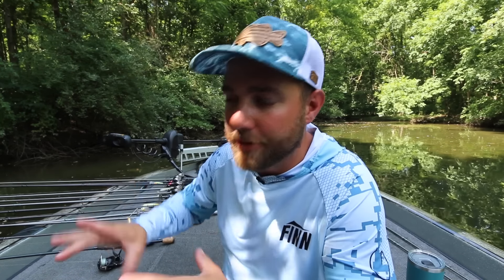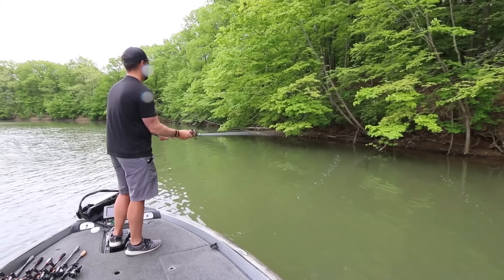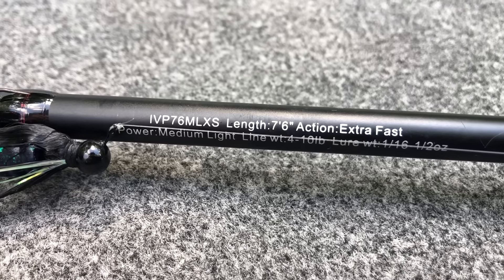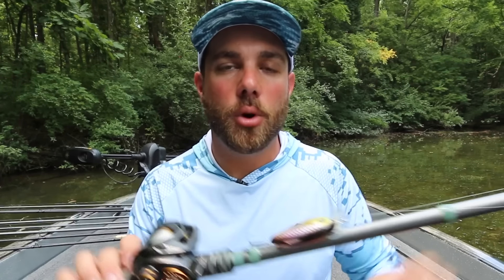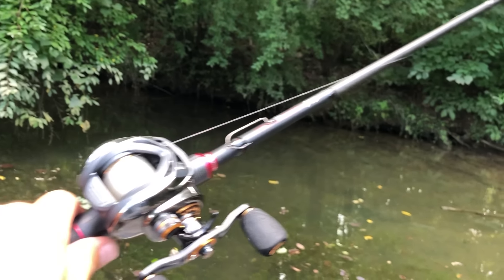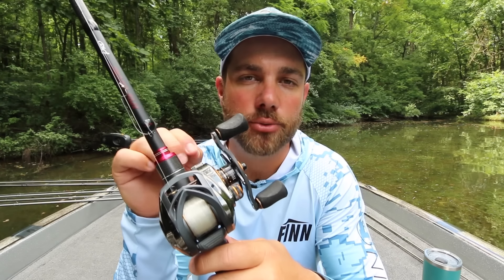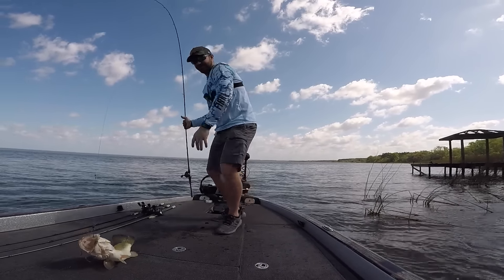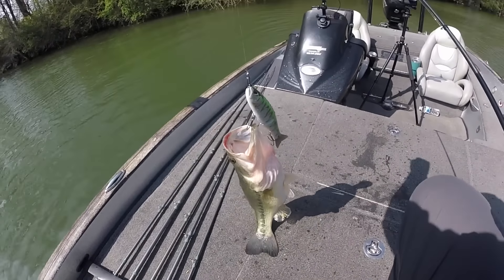EVERY Rod & Reel Combo For EVERY Lure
In this video I want to go over my rod and reel combos that I use every single time I go out fishing!

RODS
1. 7' MH Fast (Hammer)
2. 7'1" M Fast (Kinda Shakey)
3. 7'6" ML Extra Fast
4. 7' MH Moderate (Grinder)
7. 7' 4" MH Moderate (B-Hittay)
8. 6' 9" M Moderate (One-Eye Jack)
9. 7' 11" H Fast (Guntersville Special)
10. 7' 11" M Moderate
11. 7' 11" H Moderate
12. 7' 3" MH Fast (Money Maker)

Having the right rod and reel combo for each lure is a great way to ensure that you hook up with more fish and land more that bite.

In this video I want to go over my baitcast and spinning combos that I use for every technique!